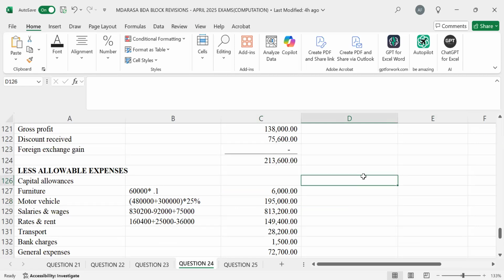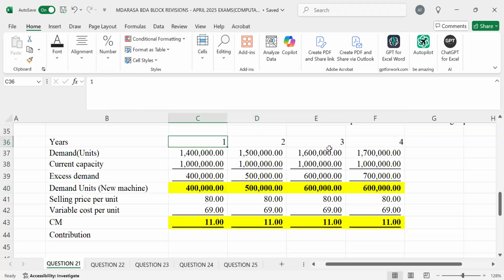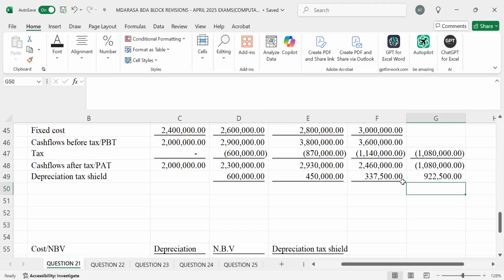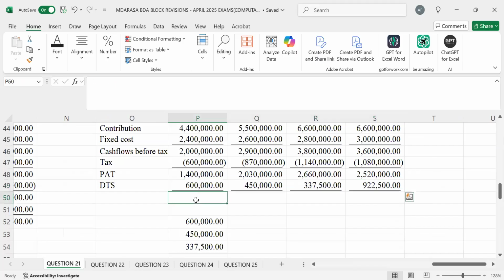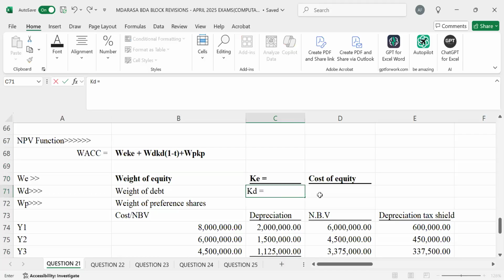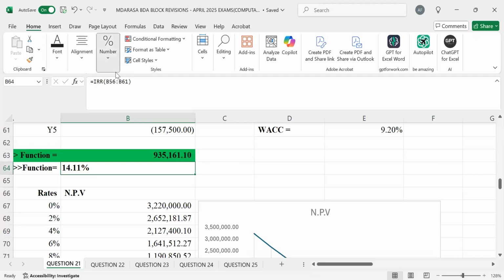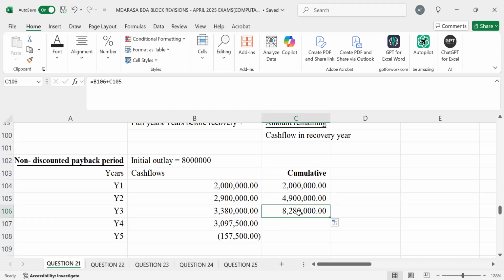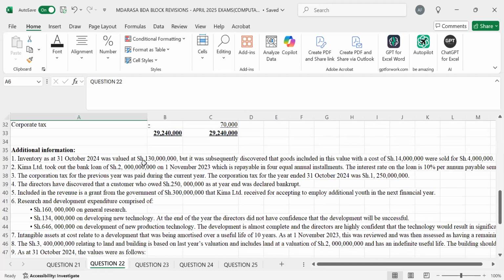BDA BLOCK REVISION CLASSES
BDA BLOCK REVISION CLASSES Preparing for CPA, xams? Give yourself the best chance of passing with our focused Block Revision Classes.